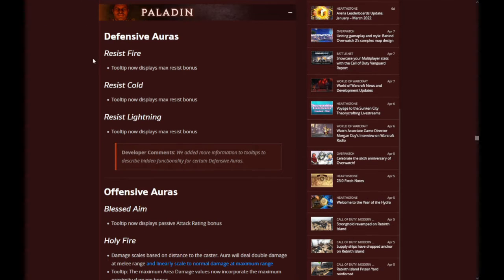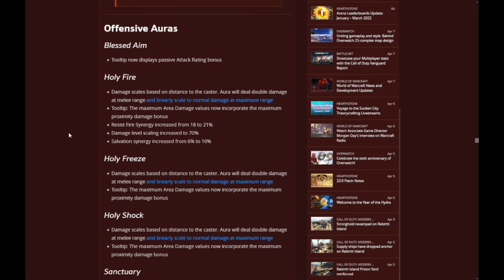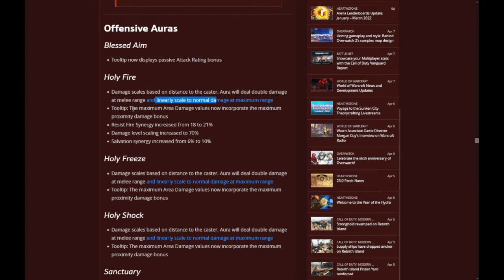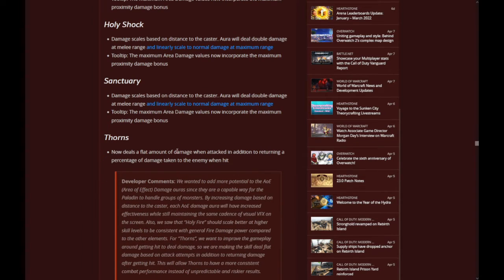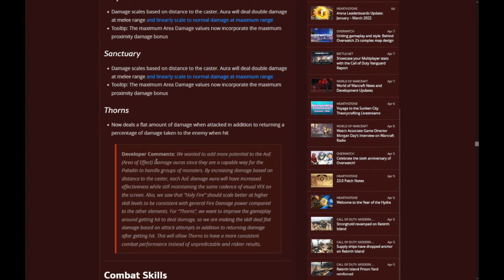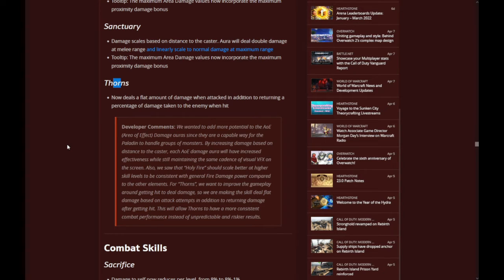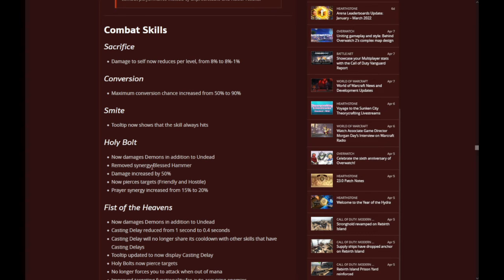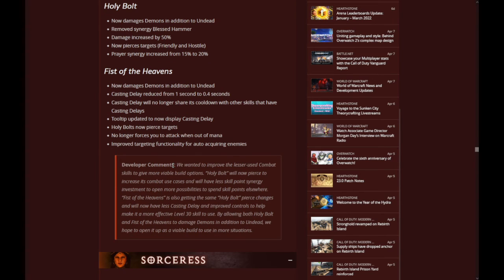D2R 2.4 Patch Notes: Paladin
Going over the patch notes for the Paladin with the Diablo 2 Resurrected 2.4 Patch Notes